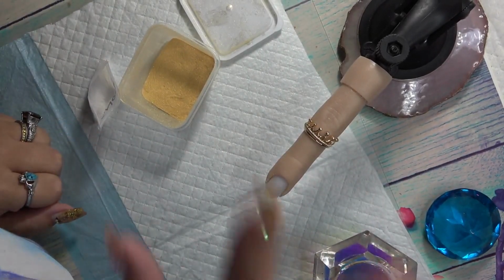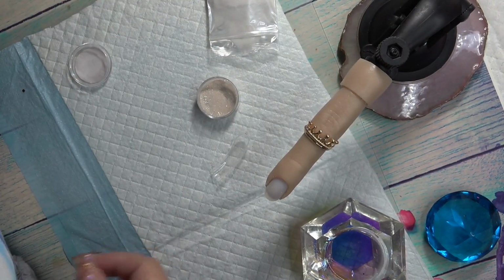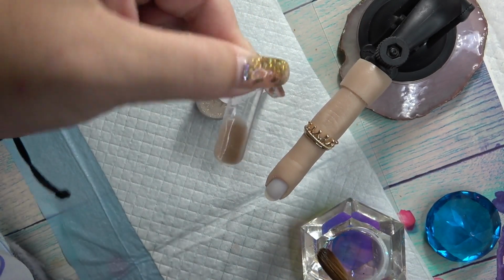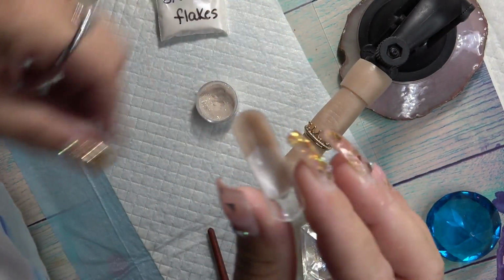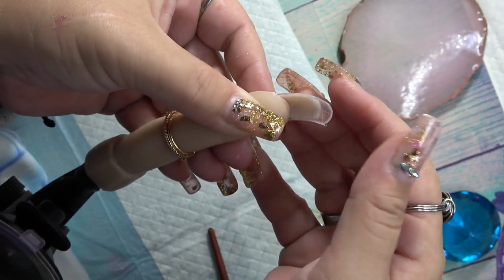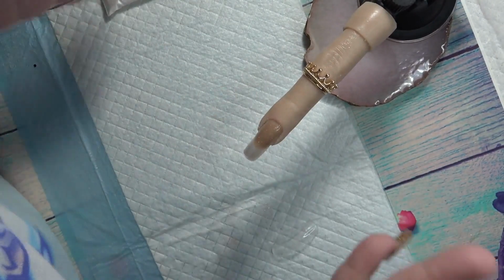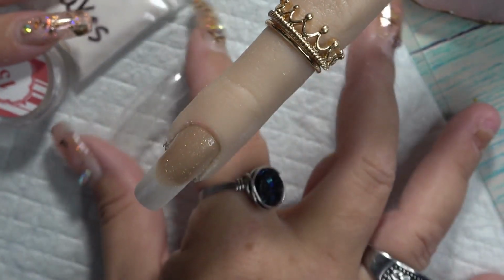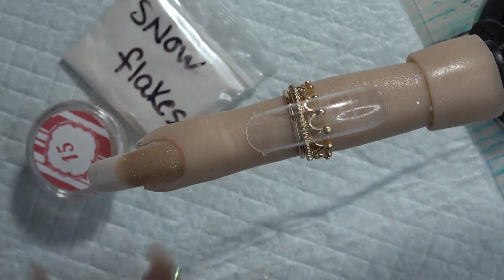Using Dual Forms with Acrylic!! CAN I DO IT?? (REQUESTED)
LARGE DUAL FORMS:

FLASH CURE FLASHLIGHT'S I USE ALL THE TIME. SO WELL WORTH IT AND THEY GLOW IN THE DARK..HAHA

YOU CAN GET ANY MOYRA PRODUCTS FROM HERE OR EMAIL HER.
Here on Facebook:
ANY MOYRA ITEMS CAN BE FOUND ON THE MOYRA WEBSITE AND THEN YOU CAN MESSAGE HER WHAT YOU WANT.

ALSO USE THIS ONE AND IT'S CHEAPER BUT AWESOME QUALITY:

WANT FREE AUDIO & SOUNDS: HERE ARE SOME REGULARS I USE IN MY VIDEOS: FROM YOUTUBE
Shoulder Closures 2:38 Gunnar Olsen Hip Hop & Rap | Dramatic
Erykah 3:03 Otis McDonald Hip Hop & Rap | Romantic
Otis McMusic 1:53 Otis McDonald Hip Hop & Rap | Funky
Ever Felt pt.2 2:19 Otis McDonald Hip Hop & Rap | Angry
Trespass 2:54 Gunnar Olsen Hip Hop & Rap | Funky

DO YOU NEED AN HONEST REVIEW OF YOUR PRODUCTS?